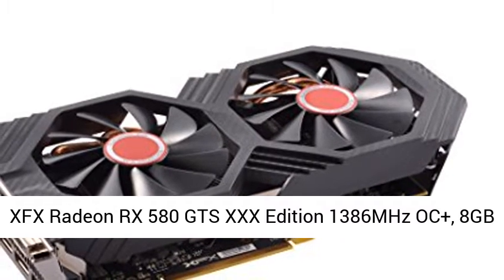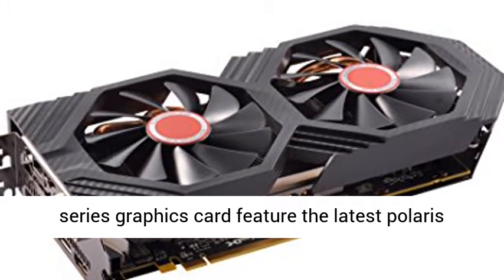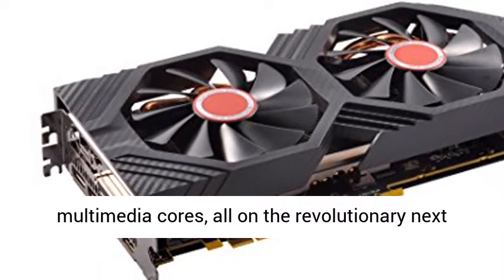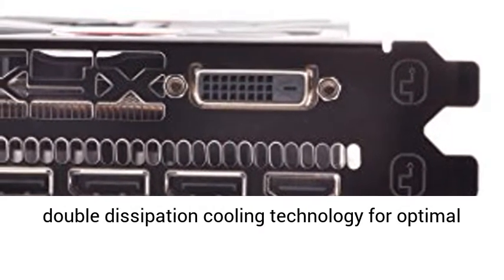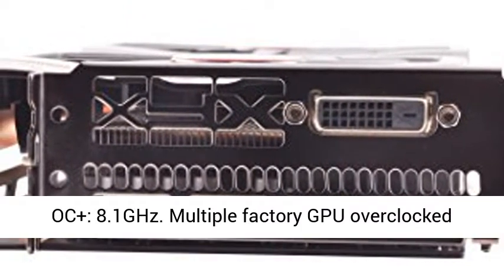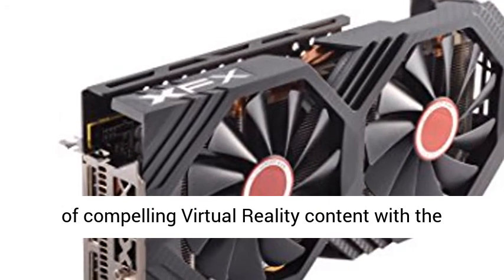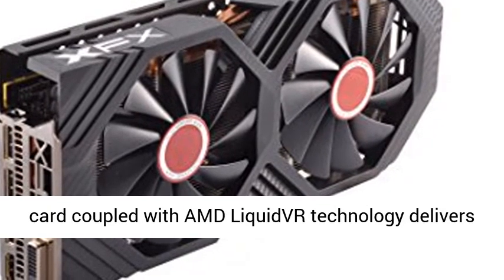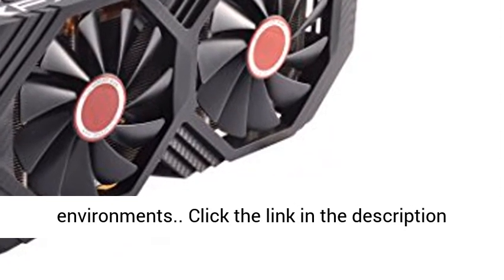XFX Radeon RX 580 GTS XXX Edition 1386MHz OC+, 8GB GDDR5, VR Ready, Dual BIOS Review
XFX Radeon RX 580 GTS XXX Edition 1386MHz OC+, 8GB GDDR5, VR Ready, Dual BIOS, 3xDP HDMI DVI, AMD Graphics Card (RX-580P8DFD6) Review

The XFX RX 580 series graphics card feature the latest polaris architecture which includes the 4th gen GCN graphics cores, a brand new display engine, new multimedia cores, all on the revolutionary next finfet 14 process technology for enhanced performance and efficiency
Equipped with XFX double dissipation cooling technology for optimal cooling and performanc. Minimum power requirement is 500 watts. Memory clock true: 8.0GHz, boost OC+: 8.1GHz
Multiple factory GPU overclocked settings - 1366MHz true clock and 1386MHz OC+
AMD VR ready premium - Experience the new generation of compelling Virtual Reality content with the Radeon RX GTS graphics card paired with the leading VR headsets. The Radeon RX GTS graphics card coupled with AMD LiquidVR technology delivers a virtually stutter-free, low latency experience, essential for remarkable virtual reality environments